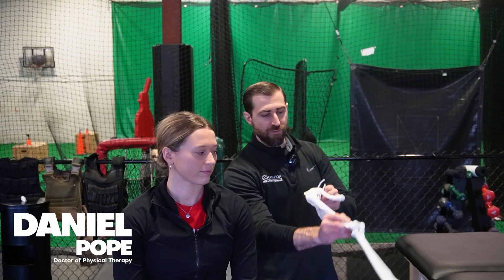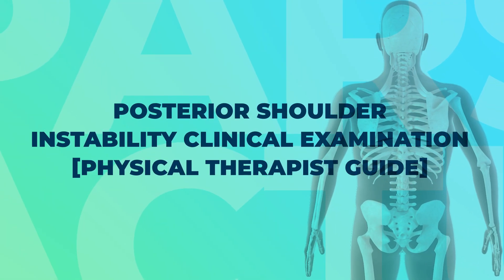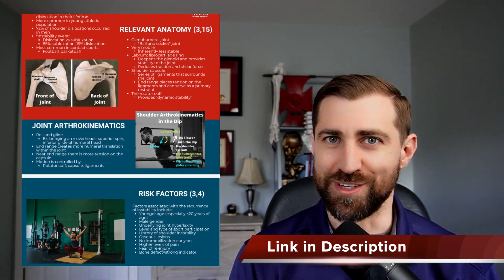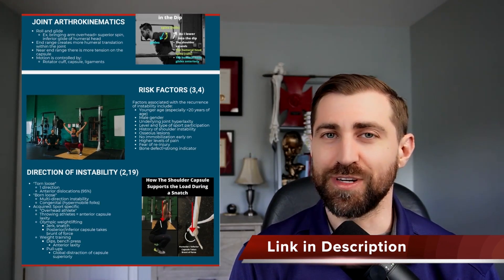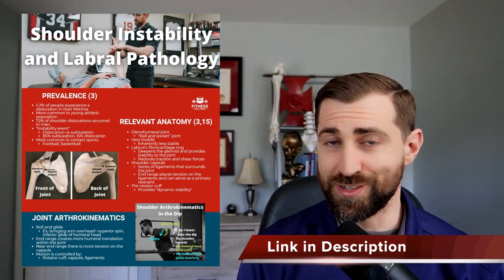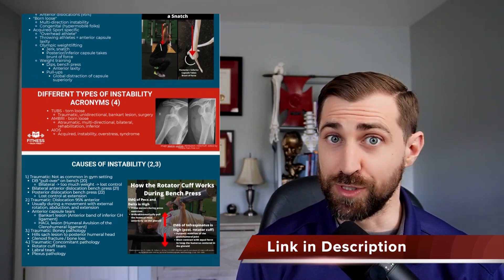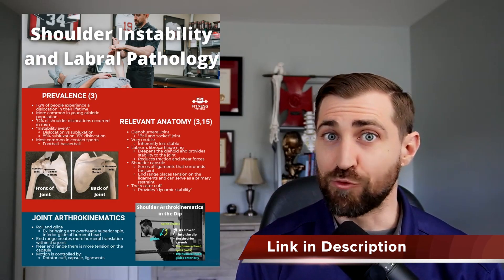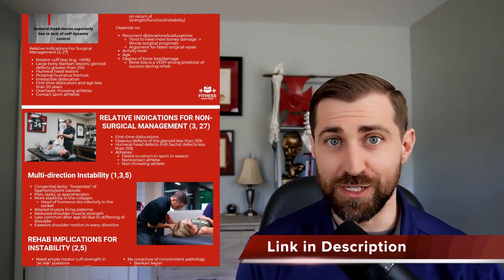Posterior Shoulder Instability Clinical Examination [Physical Therapist Guide to Diagnosis]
Are you struggling with diagnosing posterior shoulder instability in your patients? In this video, learn essential assessment techniques and tests to help you make the right diagnosis with confidence.

As physical therapists, diagnosing posterior shoulder instability can be challenging due to its rarity compared to anterior instability. In this video, we dive deep into understanding the diagnosis, key movements to assess, and special tests to identify posterior instability in your patients. You'll learn how to examine internal rotation, horizontal adduction, and flexion effectively, and apply tests like the Jerk test, Kim test, and more.

Timeline:

0:00 - Intro
0:10 -  Prevalence
0:25 - Arthrokinematics
0:51 - Mechanism of Injury
1:43 - Range of Motion Testing
3:43 - Jerk Test
4:09 - Kim Test
4:54 - Posterior Impingement Sign
5:14  - Posterior Apprehension Test
5:38 - Dynamic Posterior Instability Test
6:03 - Conclusion